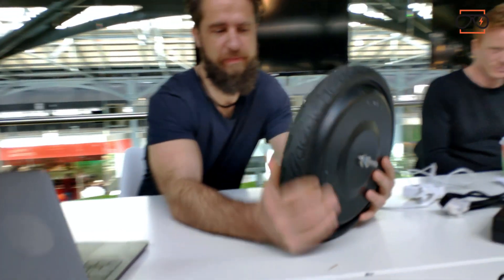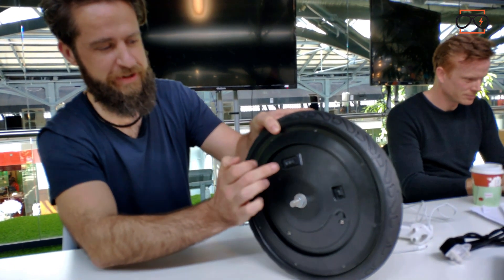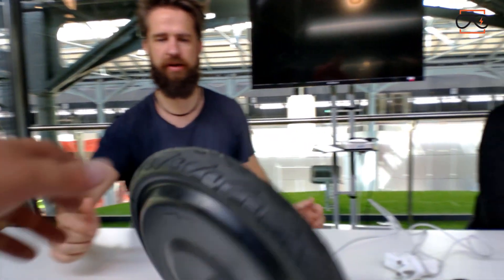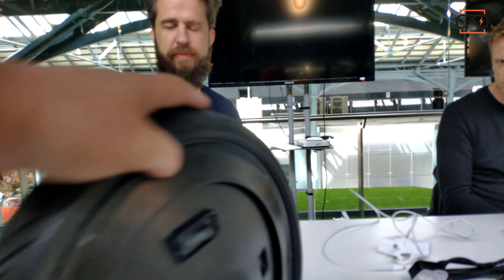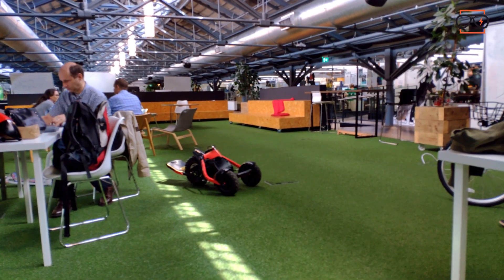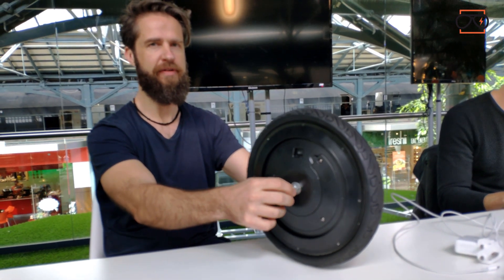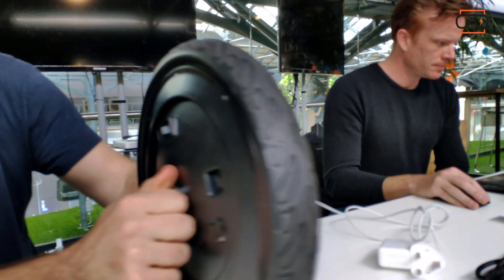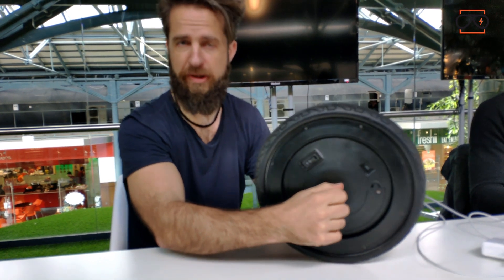SELF BALANCING BIKES / Gyroscope wheel / New way to teach a child to ride a bike coming soon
Our last day in Dublin was awesome, Thomas from Moby showed us new gyroscope based wheel that can be used in kids balance bikes, regular bikes, kickscooters. There are three basic ways the Jyro wheels will be used:
1. Teach kids to ride the bikes, kick scooters ( first phase )
2. Help disabled people to drive bikes or ebikes with gyroscope left-right auto-correcting. ( second phase )
3. Experiment with left and right-leaning and autonomous functions ( third phase )
The wheel is powered by a lithium battery which can be recharged via USB ( battery providing up to 5 hours of use ). Thomas told us that children can learn to ride a bike within one afternoon. Similar tech was used in Lit motorcycle.
There was a company before MOBY that was doing something like this but never got the product out. The extent of this tech goes beyond balancing bikes and we are happy that this Dublin based company is exploring all the possibilities